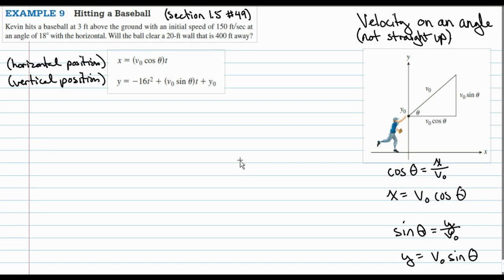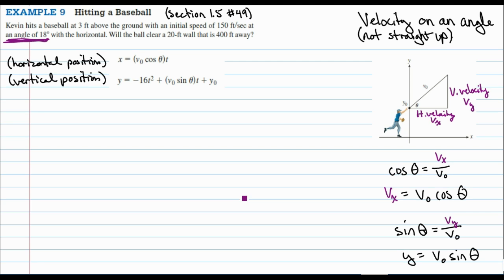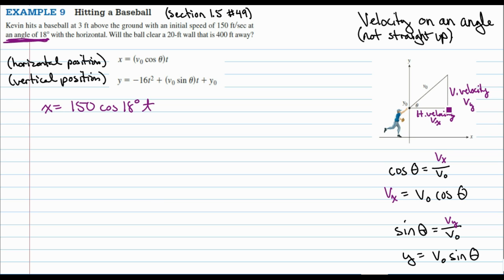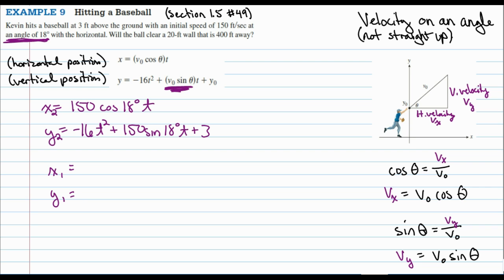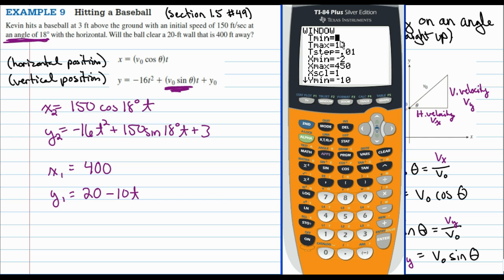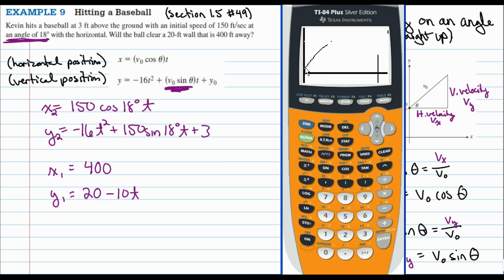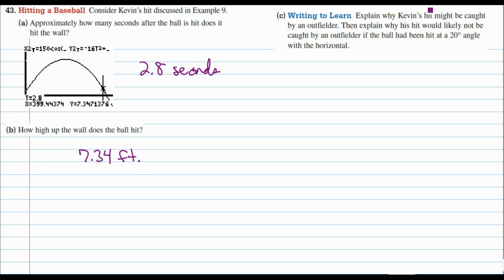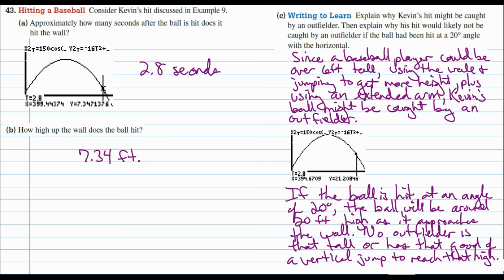Precalc 6 3 ex 9